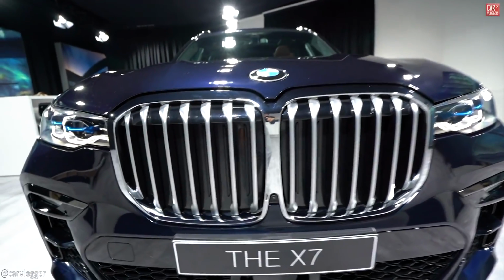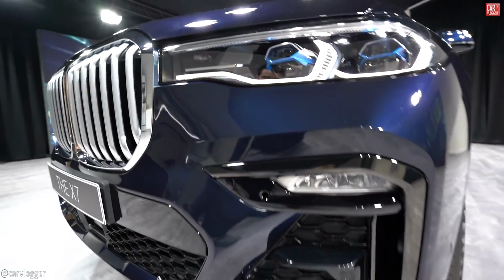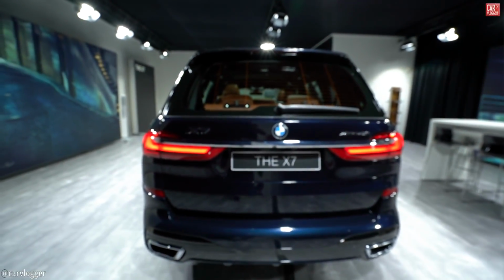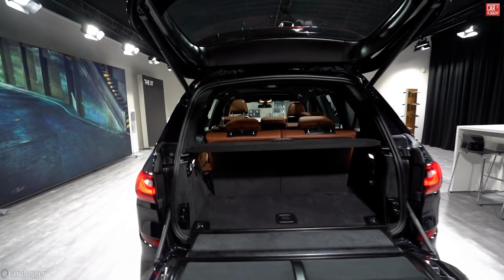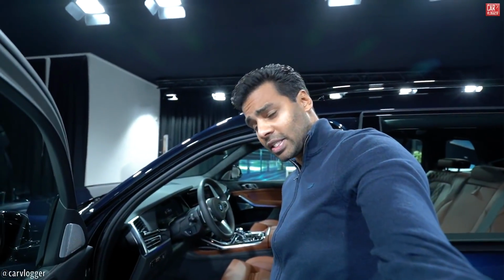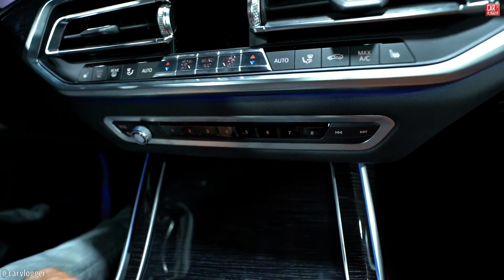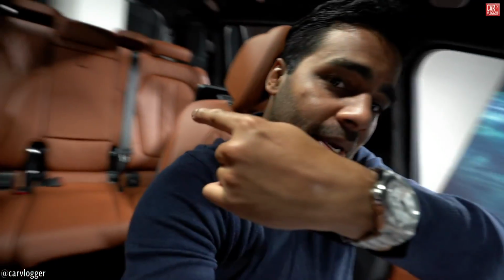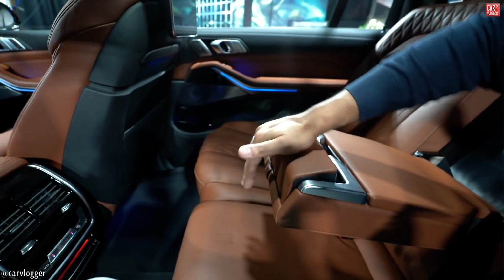SNEAK PREVIEW the NEW BMW X7 xDrive40i 2019 Interior Exterior DETAILS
The flagship of BMW's X modelrange: The new 2019 BMW X7 is ready to enter the production lines. From a very exclusive closed room somewhere in Europe I bring you this (pre) production model on a very exclusive sneak preview of the fresh new BMW X7 2019. Enjoy!